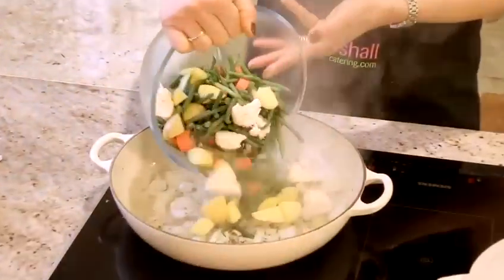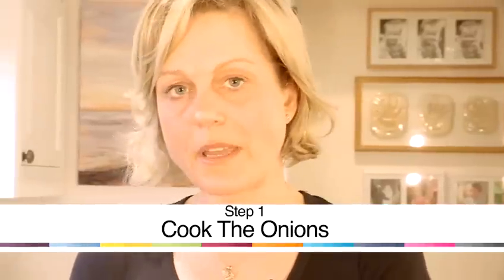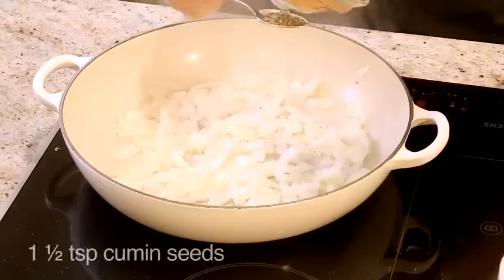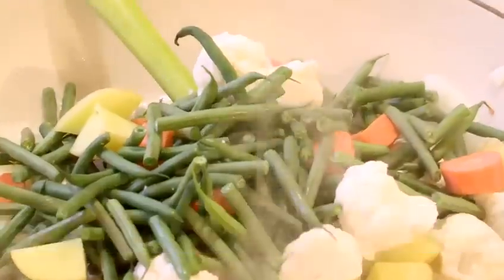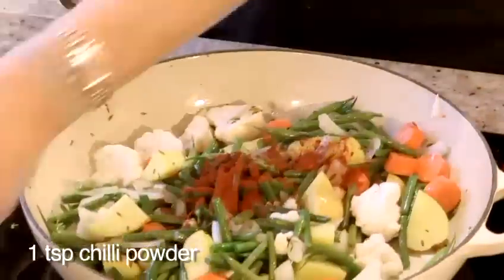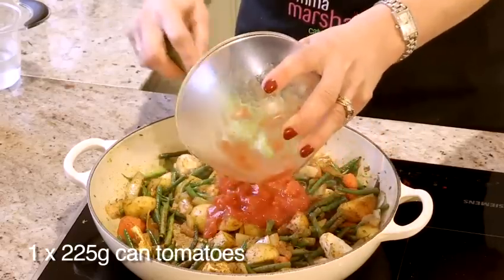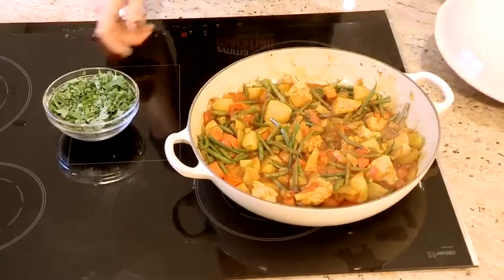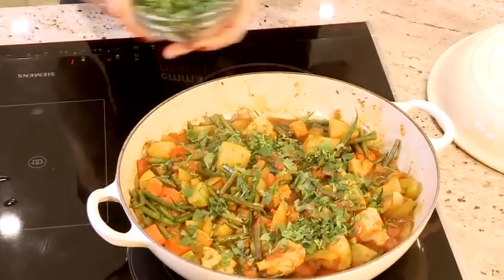How To Make Vegetable Curry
This guide shows you How To Make Vegetable Curry